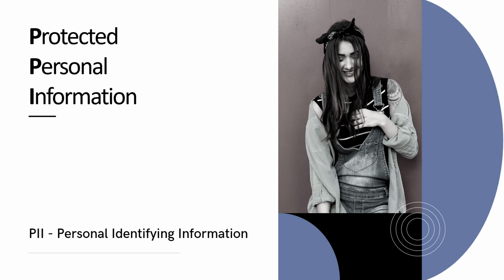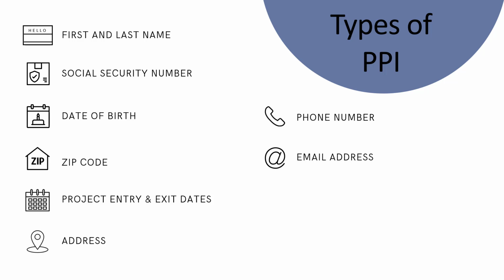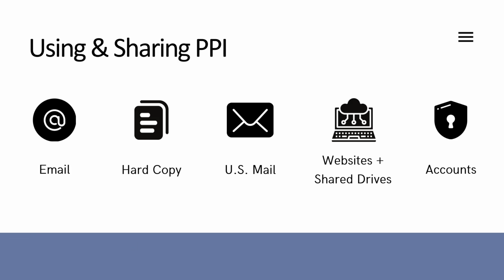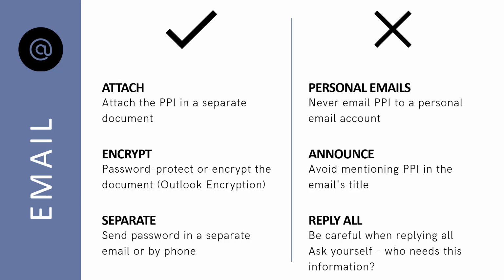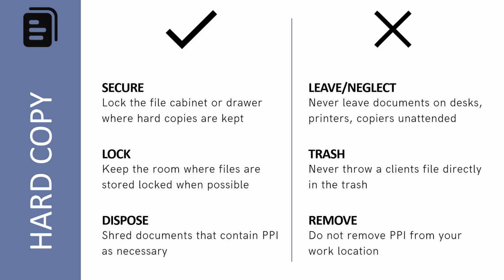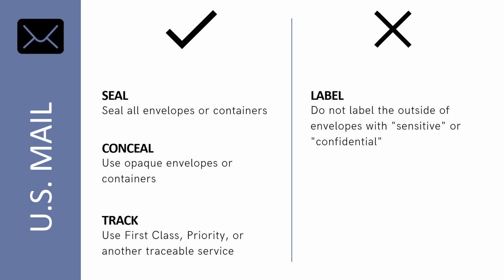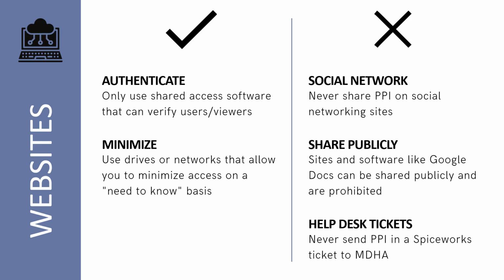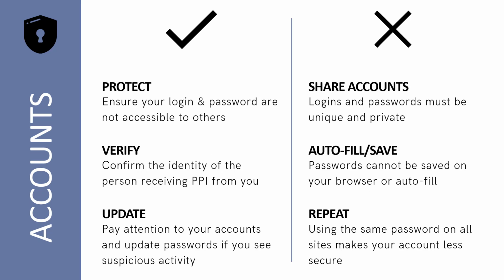Protecting Client PPI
This video reviews the recommended best practices when managing client PPI. What is PPI? Watch the video to learn more!